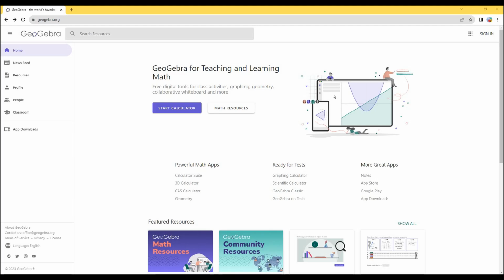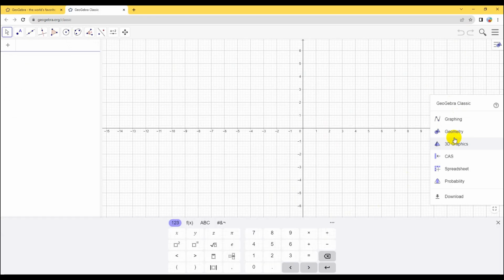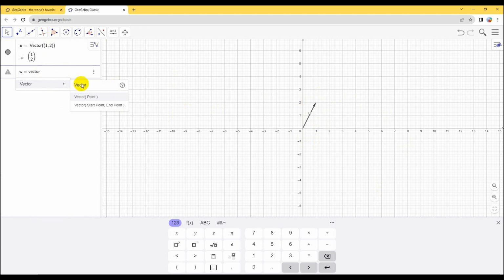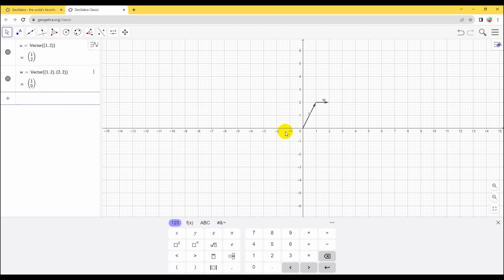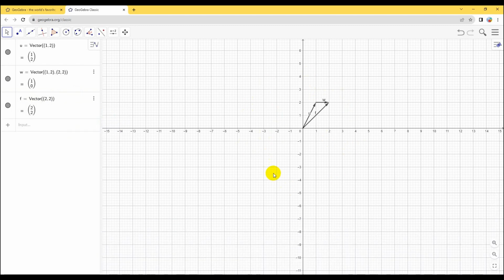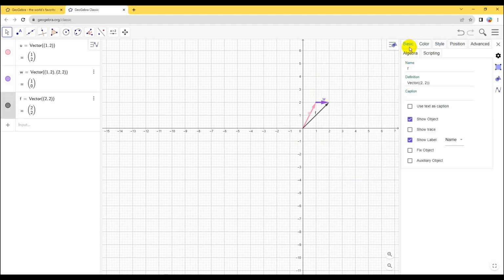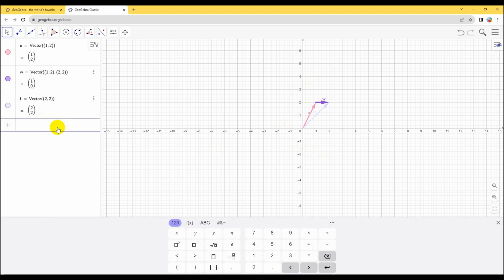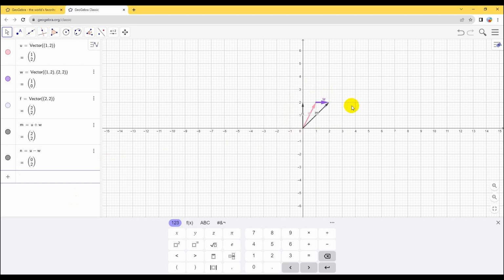GeoGebra - Graphing Vectors